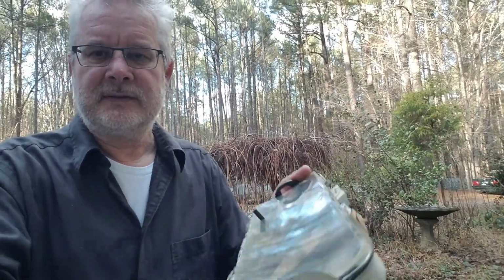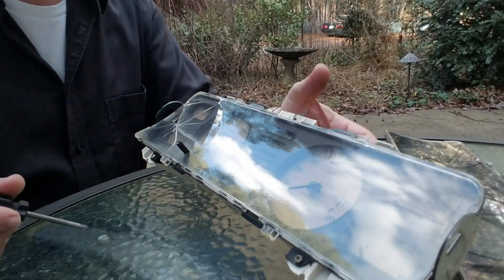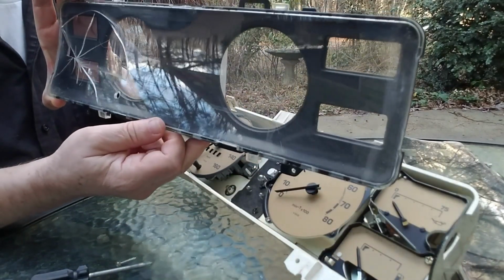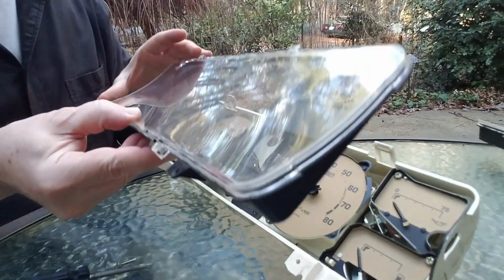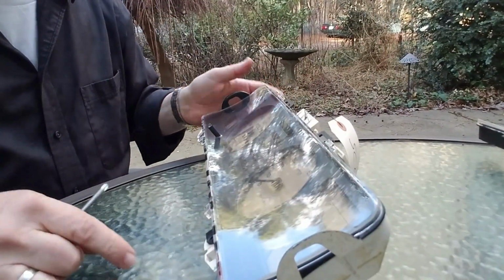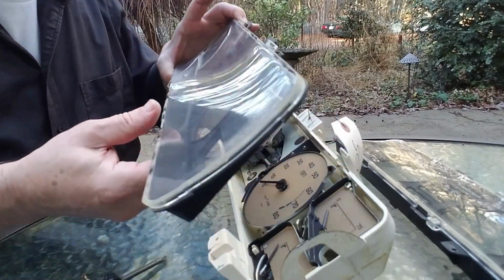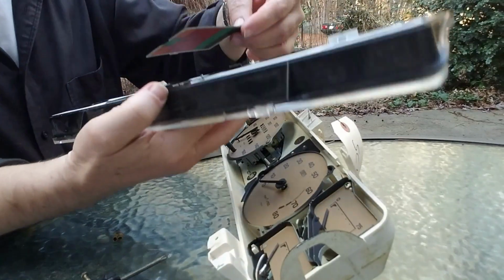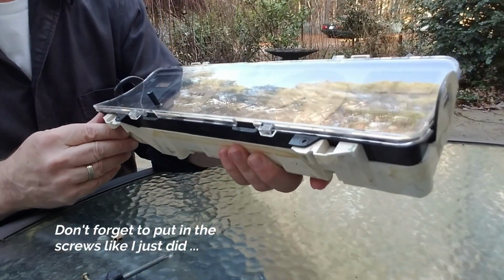Bitter SC - Instrument plexiglass cover replacement. Also Opel Monza A1, Senator A1, Rekord E1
This video shows how to remove and replace the plexiglass cover of the instruments.